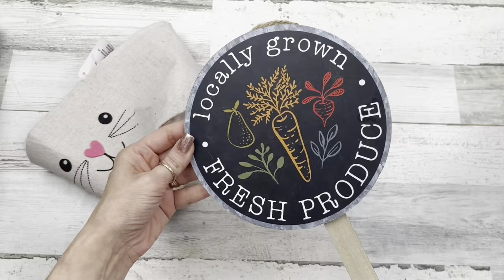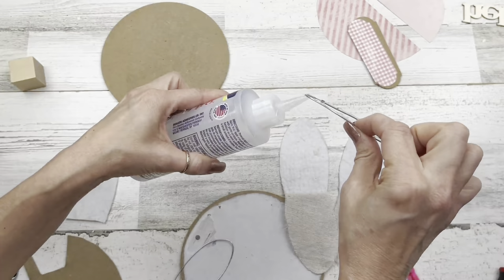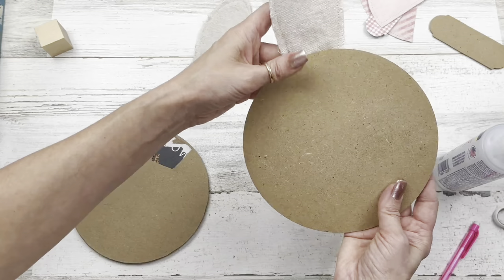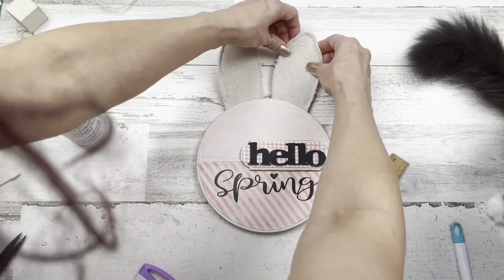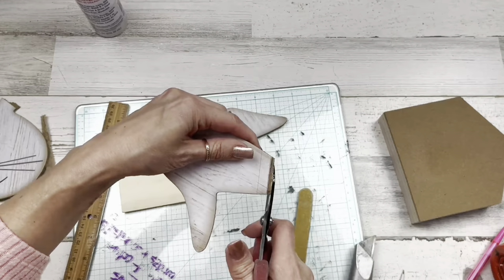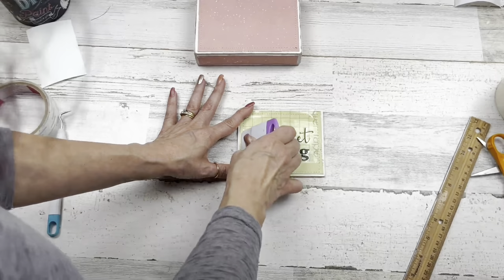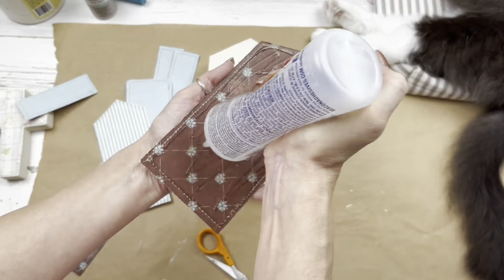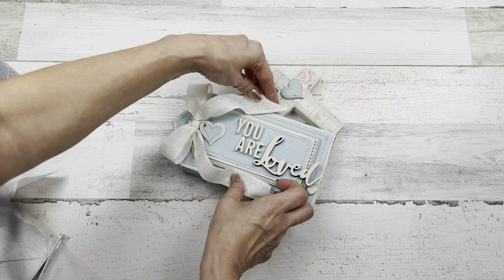DIY Dollar Tree Spring Decor 2022 | DIY Farmhouse Spring Decor 2022 | DIY Spring Crafts 2022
In this video, I share a start to finish process, how to, DIY craft tutorial featuring  three budget friendly decorative Farmhouse, Rustic Spring  Home Décor DIY's using Dollar Tree supplies!

Fonts used on these projects (downloaded free from Dafont.com):
Project No 1: Adinda, heart image
Project No 2: Better Memories, Charter

Links to product Mentioned in video:
Tonic Studios Tim Holtz Scissors